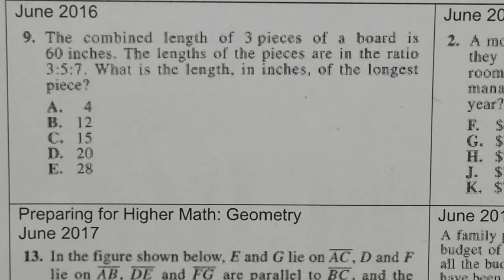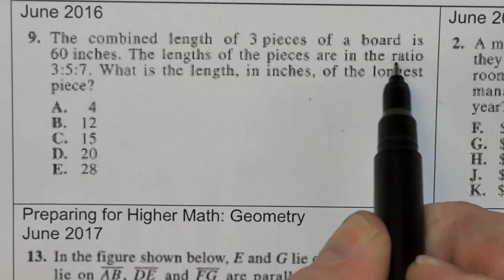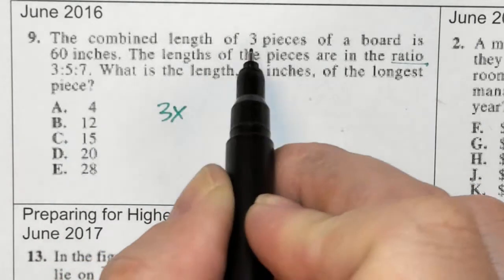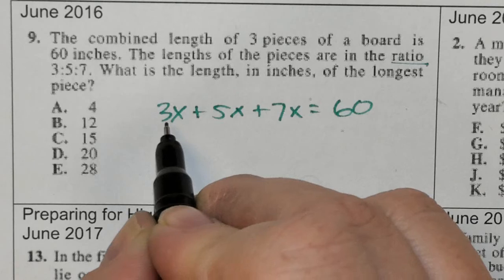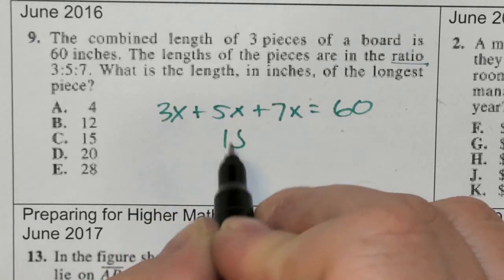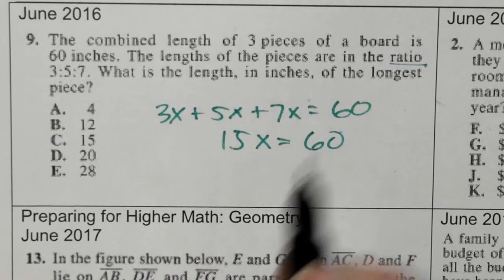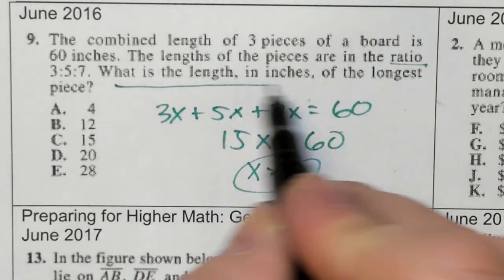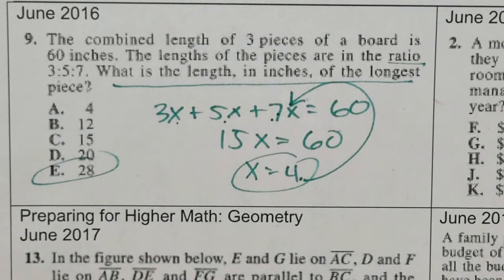ACT Practice_June 2016 #9